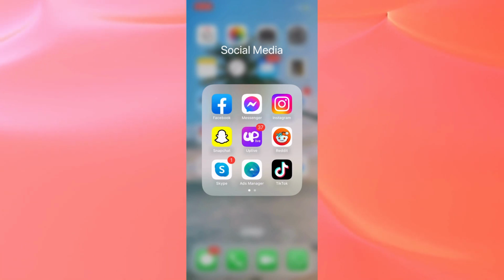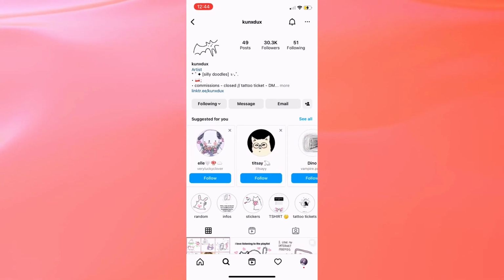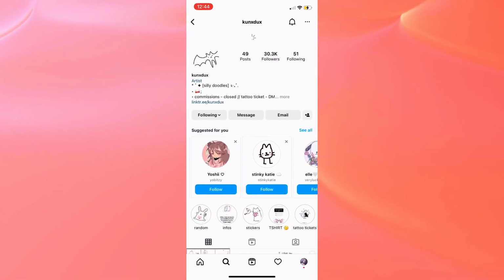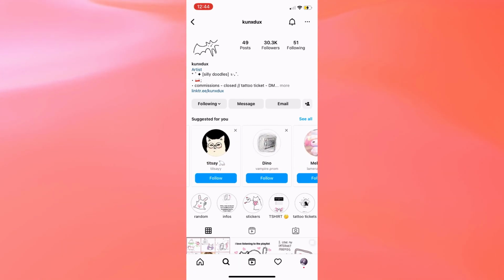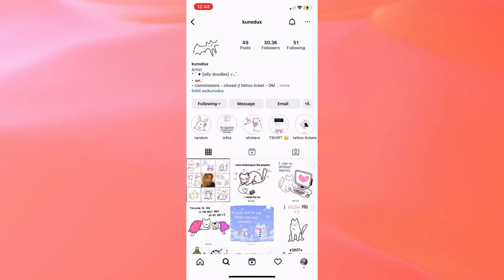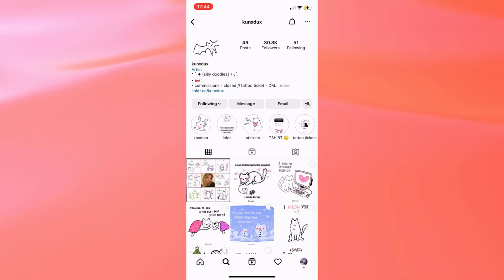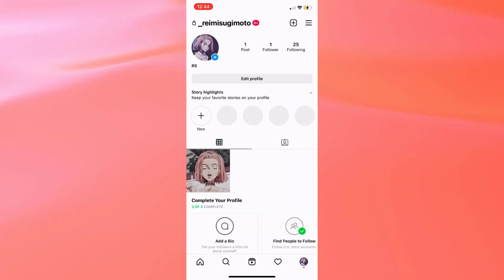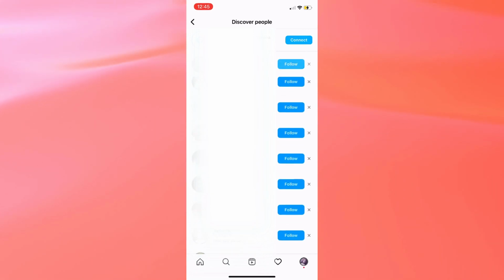How to Remove Discover People on Instagram (Quick & Easy)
In this tutorial, you will learn how to remove discover people on Instagram in a few easy steps.

This guide will help explain how to clear Instagram discover page.